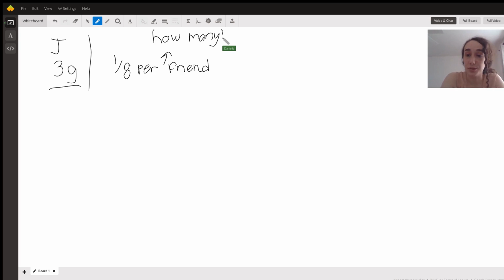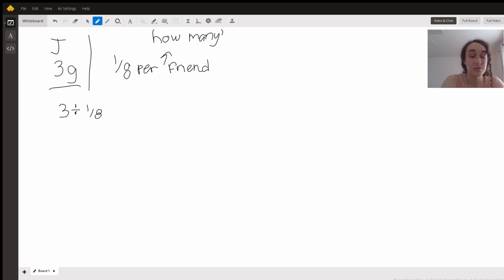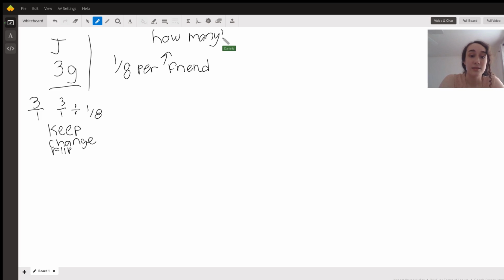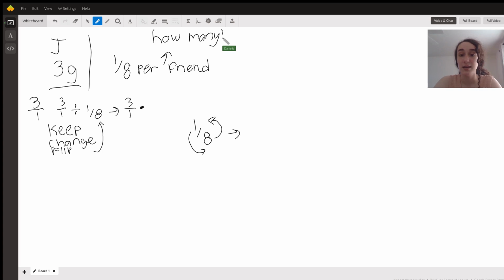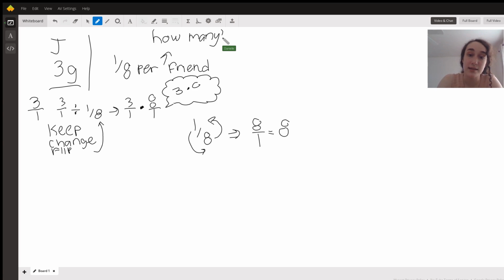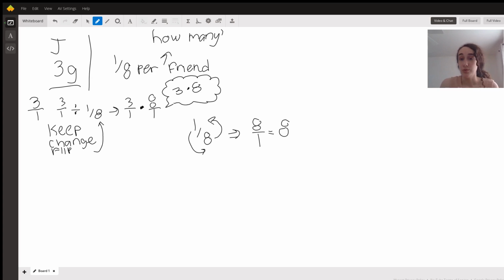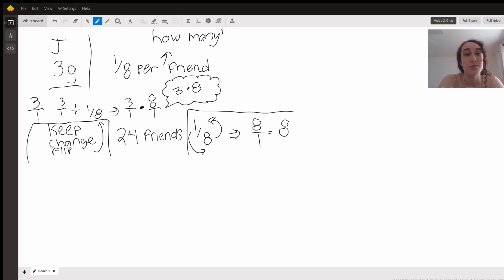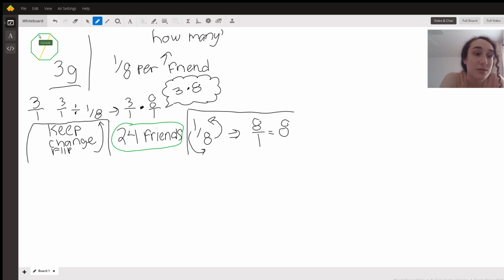How many friends can Joseph serve if each gets 1/8 a gallon with 3 gallons in total.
Question: Fractions problem! (5th grade math fractions)

Joseph had 3 gallons of lemonade. He wanted to give each of his 1/8friends of a gallon. How many friends would receive lemonade?​

Answered By:

Danielle L.

Written Explanation:

How many friends can Joseph serve if each one gets 1/8 a gallon with 3 gallons in total?